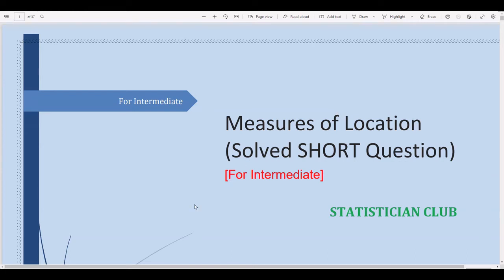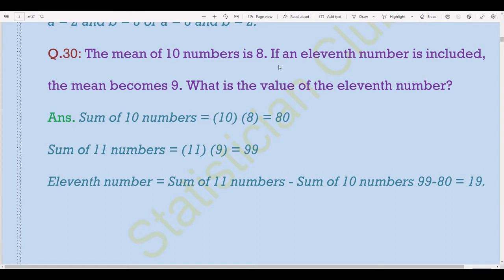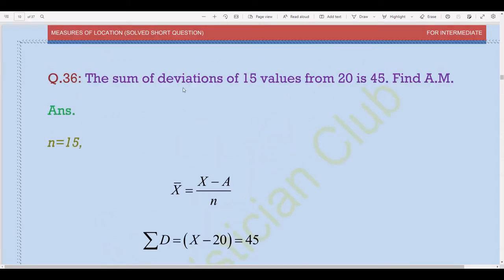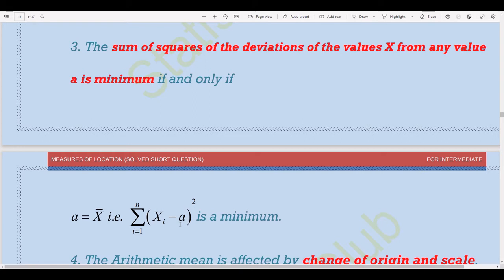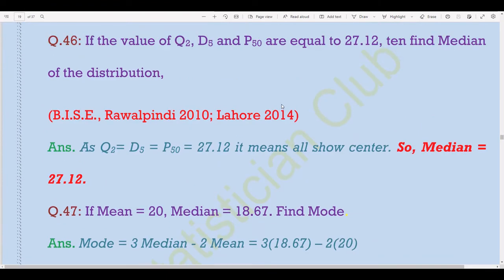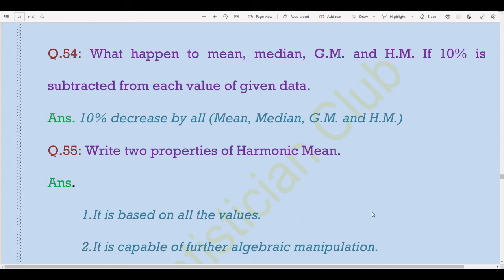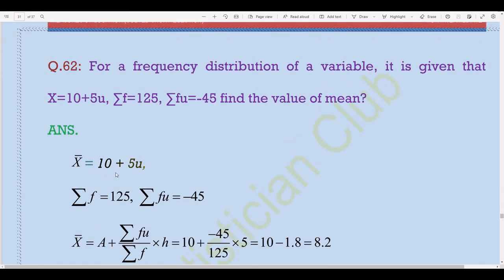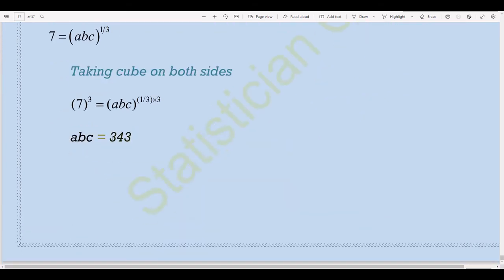Short Questions measure of central tendency Location part 2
# Statisticians Club, in this video, I explain the Short Questions measure of central tendency Location part   2